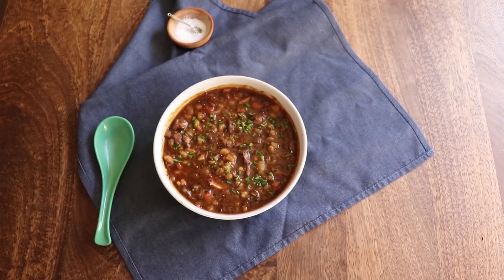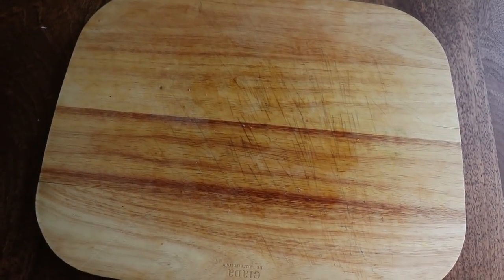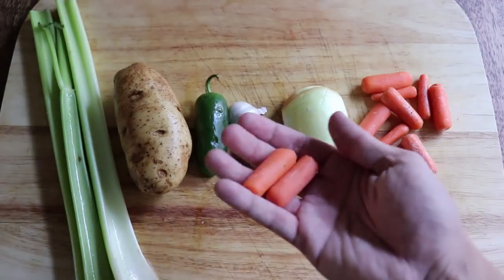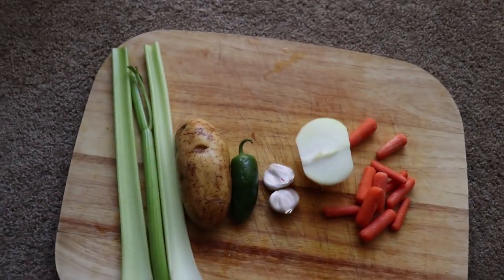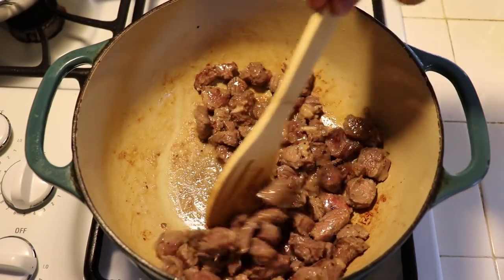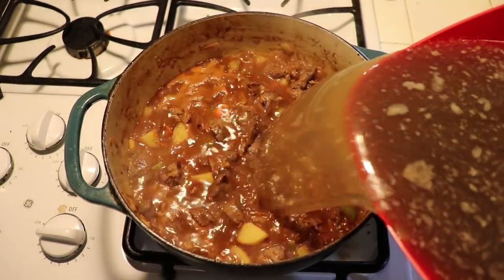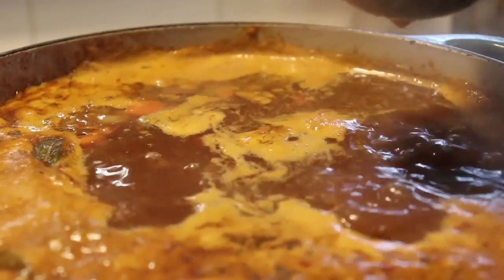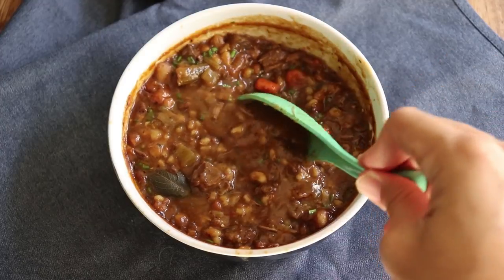Cook at home with me: Beef and Barley Stew Recipe (comedy cooking)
Ep. 55 Beef and Barley Soup - Meat, Veggies, and Barley. Put that New Years resolution on hold because this is that stick to ya ribs good. Also, my niece makes her CDIC debut.

FULL RECIPE:
2 lbs beef - I suggest chuck, rump, sirloin, anything that isnt super lean
3 carrots
3 celery sticks
1 potato
4 garlic cloves
1/2 onion
1 jalapeno
1/2 can of tomato paste
1 cup of uncooked barley
Bone marrow
3 Tbsp Salt
3 Tbsp Pepper
1 tsp red chilli flakes
1 Tbsp onion powder
3 Tbsp garlic powder
3 bay leaves
Sprigs of thyme
1 Knorr beef stock pot or 2 bullion cubes
6 cups of beef stock
1 can of dark beer

1) Cut the beef into small pieces and season with 1 tbsp salt, 1 tbsp pepper, garlic and onion powder. Brown the meat in a large pot then removed
2) Cook chopped veggies until onions are translucent, add in tomato paste and cook for a few seconds. Add beef back in and give it a mix
3) Add in beer and beef stock. Add the rest of the seasonings and bone marrow then bring to a boil. Reduce heat to low and let it simmer for 2 hours.
4) When the meat is tender, add the barley and raise heat to med low. Cook until the barley is finished.

Equipment:
Canon Rebel SL2 Camera
Canon EF-S 18-55 f/4-5.6 IS STM
Microphone TAKSTAR SGC-598: Its garbage don't buy it
Editing: Adobe Premiere Pro CC
Food: Ralph's, sometimes Whole Foods if its fancy